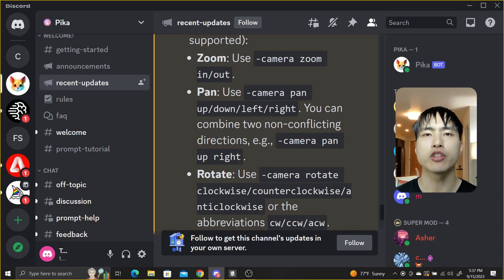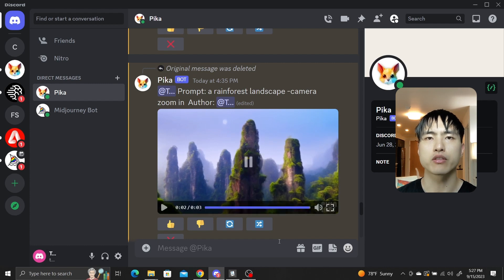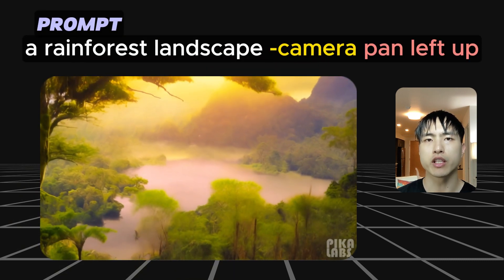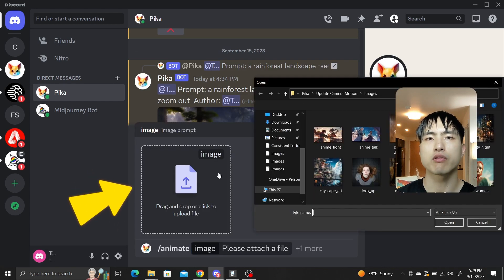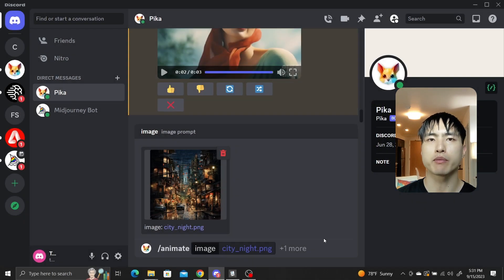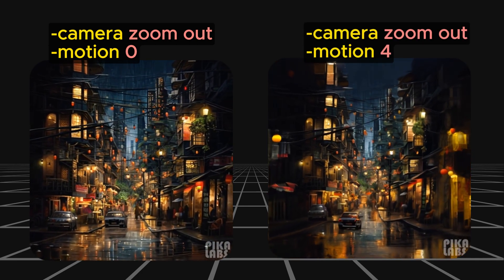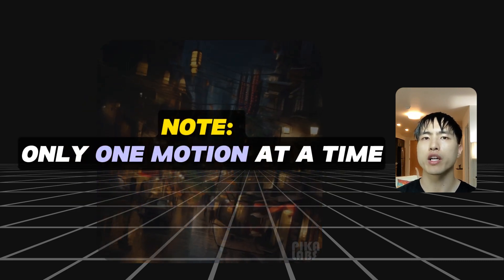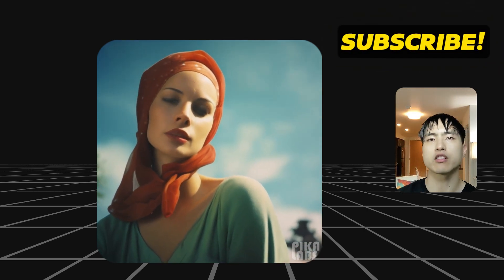Pika Labs Camera Motion Control Feature! - New Update, Cinematic Ai Videos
Pika labs just got a huge update for its Ai Video generations.
You can now control the camera motion of generated video with the new "-camera" parameter to zoom, pan, and rotate your videos. The new camera motion feature allows for cinematic videos much closer to the ai videos Runway ML generates.

All commands:
-camera zoom in
-camera zoom out
-camera pan left
-camera pan right
-camera pan down
-camera pan up
-camera pan up left
-camera pan up right
-camera pan down left
-camera pan down right
-camera rotate cw
-camera rotate ccw
-camera rotate acw

Chapters:
00:00 Camera Control Feature
00:29 -camera zoom in, zoom out
01:05 -camera pan left, right, up, down, combinations
02:44 add in motion parameter
03:17 -camera rotate clockwise, counterclockwise, anticlockwise